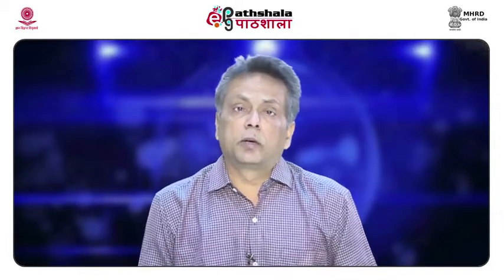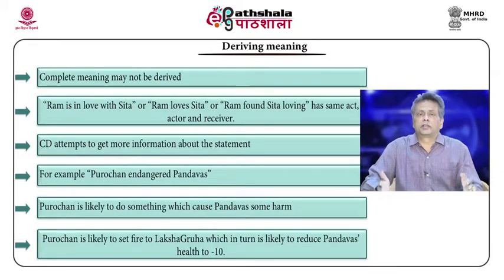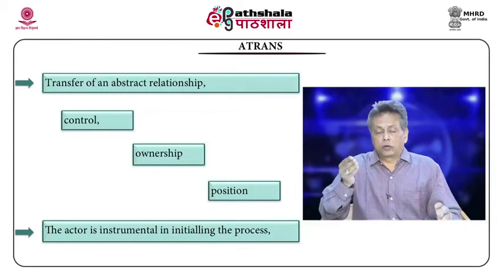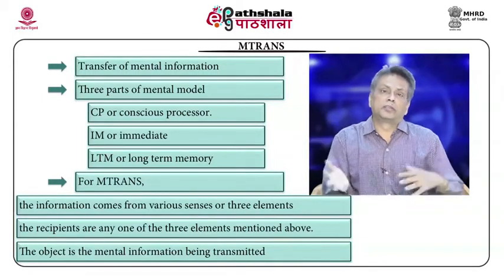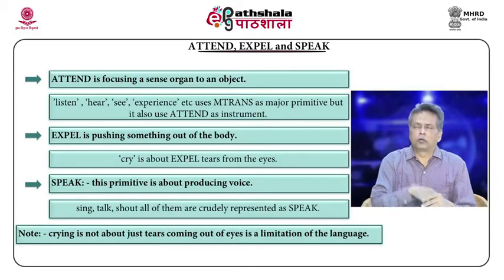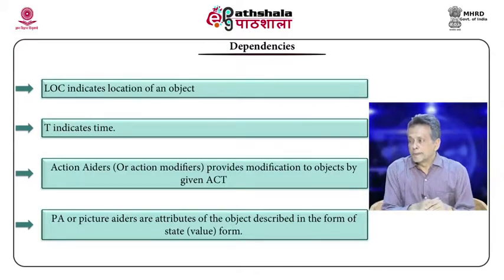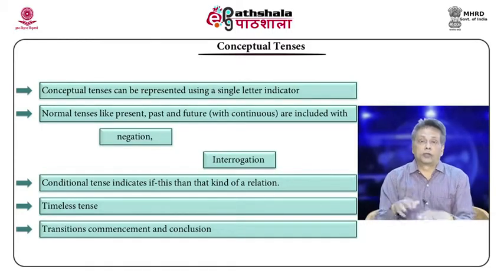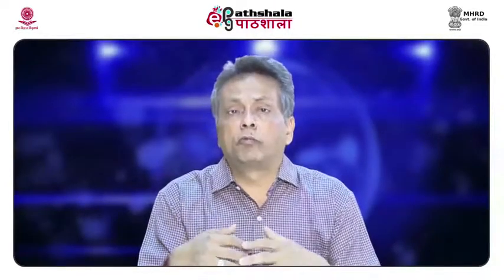Self Learning Video AI Module 29